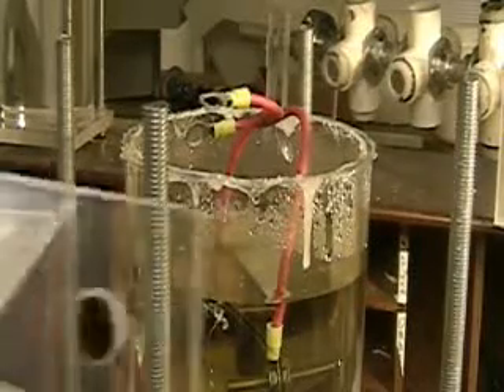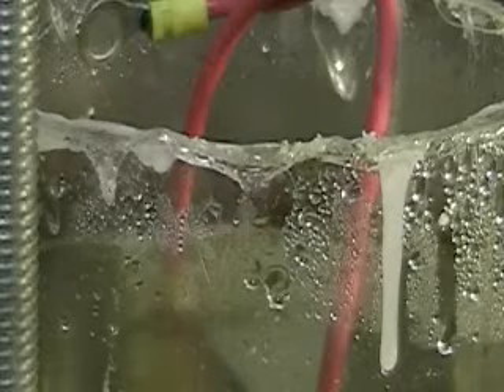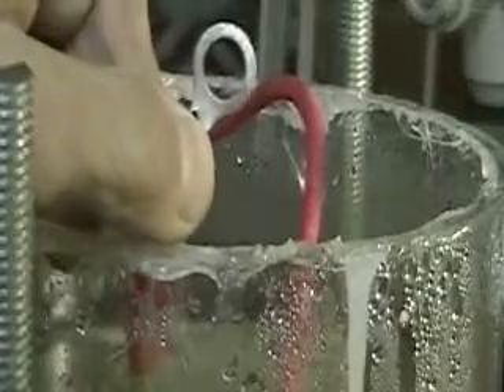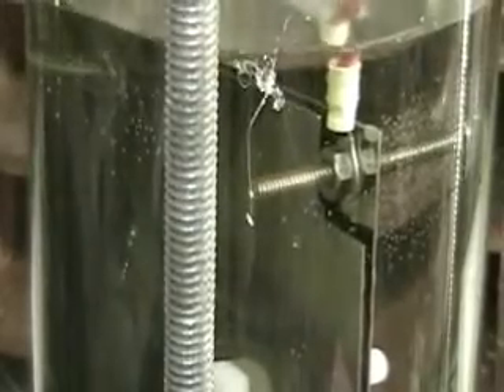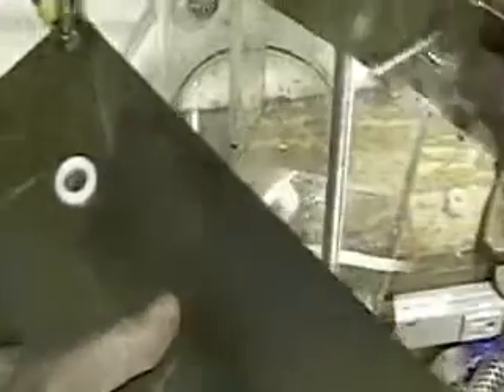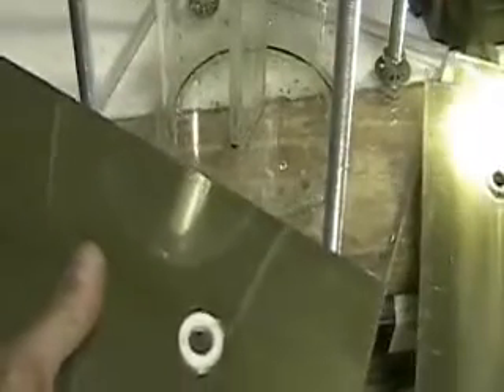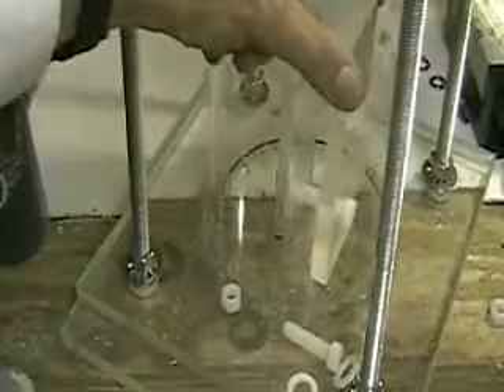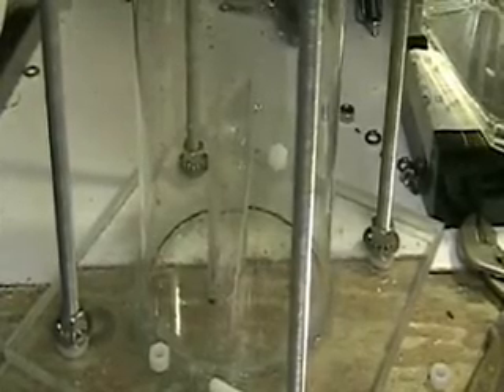Hydrogen Tap (Hydrogen Testing ) 248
The start of new Hydrogen tests...